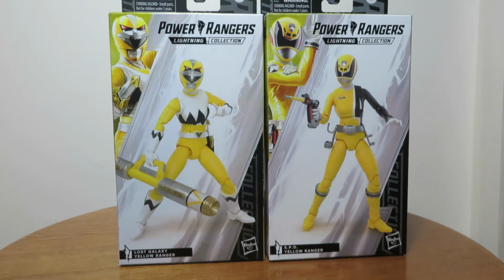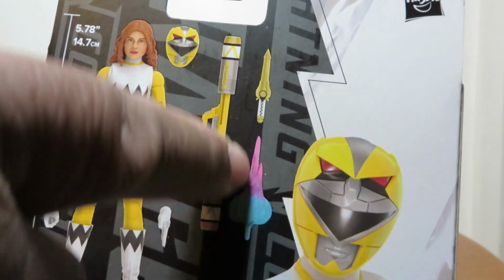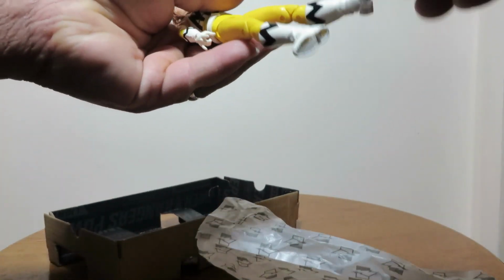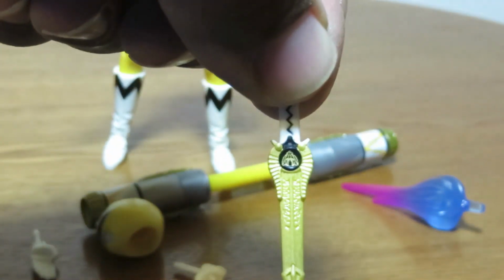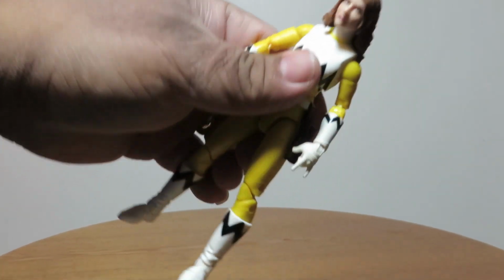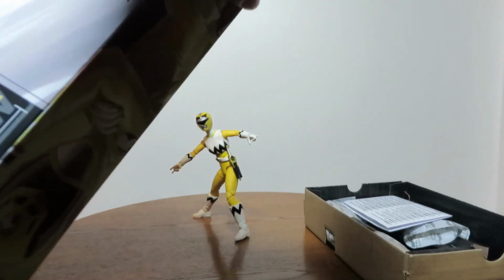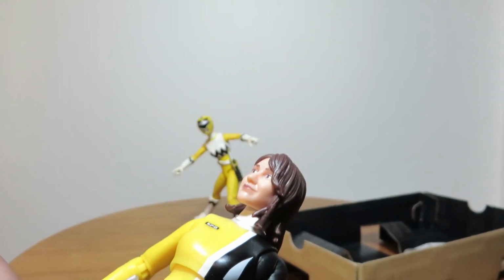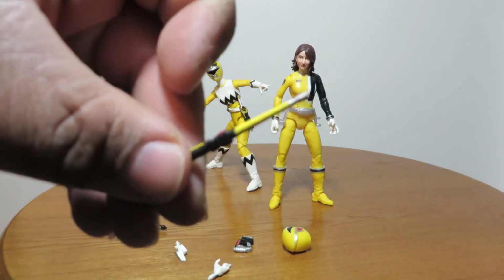Merch Unboxing of Power Rangers Lightning Collection Lost Galaxy & S.P.D. Yellow Rangers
Hello y'all.  Today, I unbox the Power Rangers Lightning Collection figures of Lost Galaxy Yellow Ranger and S.P.D. Yellow Ranger.  We'll see if I got all of the accessories and parts that these figures are supposed to come with and if I once again lucked out with Hasbro's quality control.

The figures are supposed to be GameStop exclusives but they're available in lots of places.